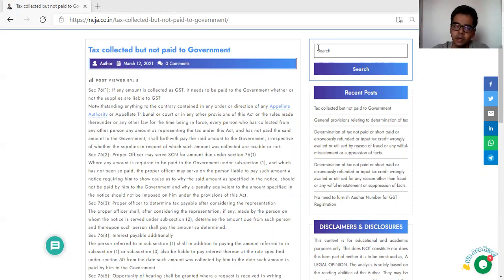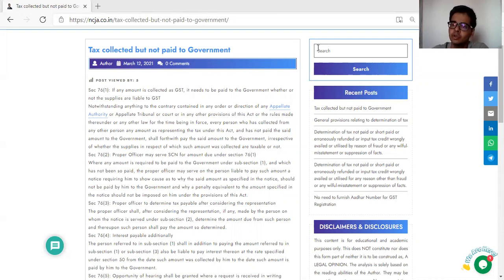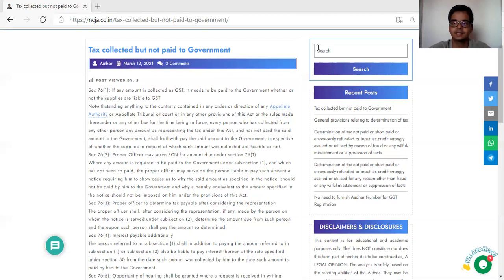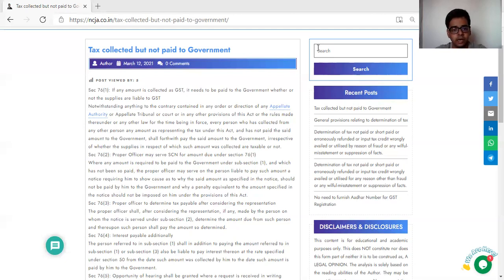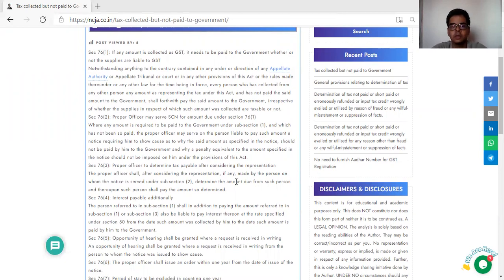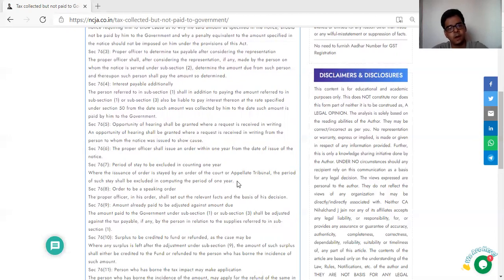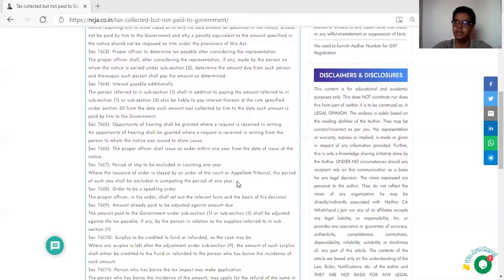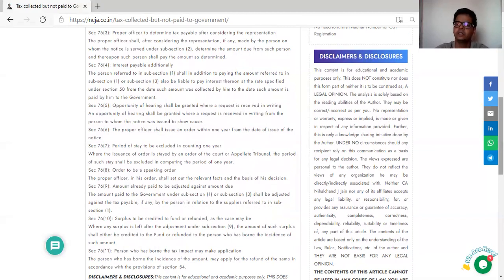GSTwithNihal - Tax collected but not paid to the Government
I have collected GST @ 28%. The rate of GST is 18%, Can I keep 10% GST so collected with me?

What happens if we collect taxes but don't pay to the Government?

For PAID consultation, contact CA Nihalchand Jain on 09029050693